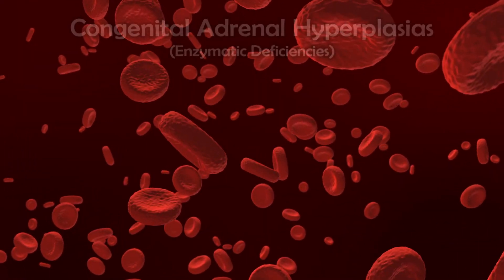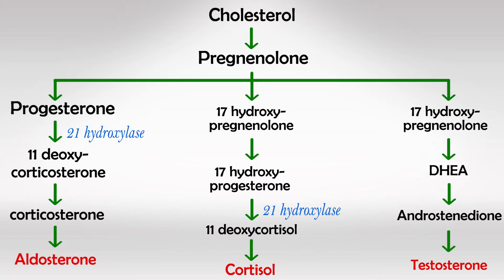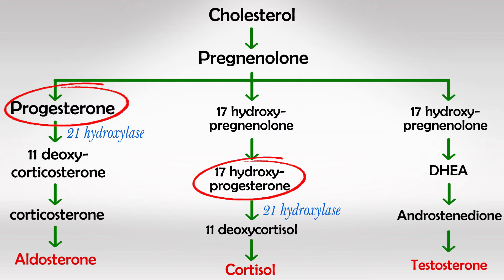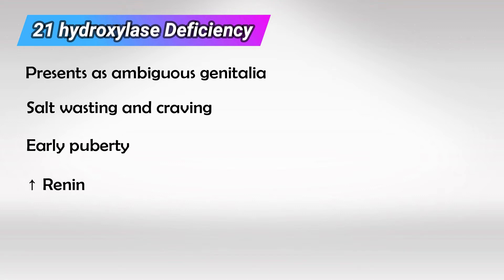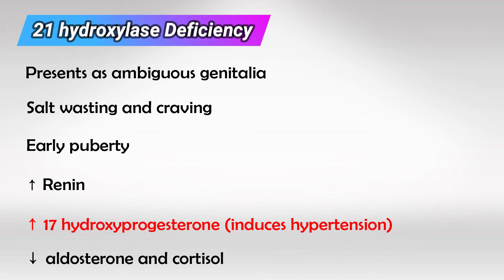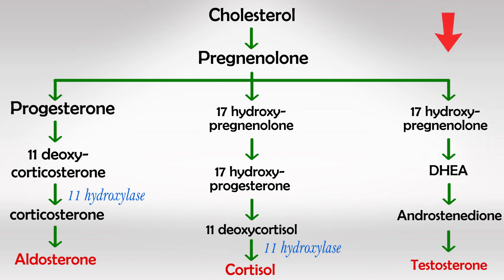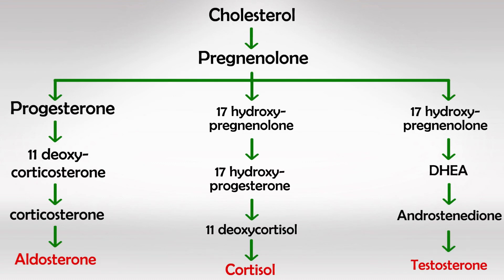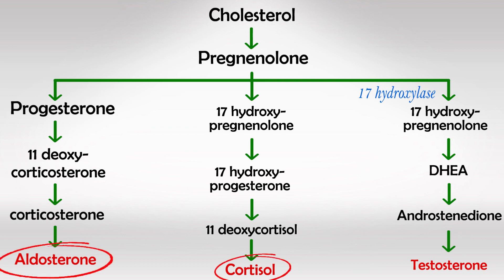Congenital Adrenal Hyperplasia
Congenital Adrenal Hyperplasia (CAH) is a group of genetic disorders that affect the adrenal glands, which are small glands located on top of each kidney. These glands play a crucial role in producing hormones that regulate various bodily functions, including metabolism, blood pressure, and the body's response to stress.

CAH is primarily caused by mutations in genes responsible for producing enzymes involved in the synthesis of cortisol, a hormone that helps regulate metabolism and the body's response to stress. The most common form of CAH is due to a deficiency of an enzyme called 21-hydroxylase, and this is known as 21-hydroxylase deficiency CAH.

Here's an overview of how CAH develops and its major characteristics:

1. Enzyme Deficiency: In individuals with CAH, there is a deficiency in one of the enzymes involved in the production of cortisol from cholesterol in the adrenal glands. This deficiency leads to a build-up of certain hormones that stimulate the adrenal glands to produce excess androgens, which are male sex hormones.

2. Excess Androgens: The accumulation of androgens in individuals with CAH can lead to various physical and hormonal changes, even in females. This can result in masculinization of the external genitalia in female infants, leading to ambiguous genitalia.

3. Hormonal Imbalance: CAH also disrupts the body's ability to regulate salt and water balance, as well as blood pressure, because the same enzyme deficiency affects the production of another hormone called aldosterone. This can lead to salt-wasting crises in affected individuals, which can be life-threatening.

The severity of CAH can vary widely, depending on the degree of enzyme deficiency. There are three major forms of CAH:

1. Salt-Wasting CAH: This is the most severe form, characterized by a significant deficiency in both cortisol and aldosterone production. Newborns with this form are at risk of life-threatening salt-wasting crises.

2. Simple Virilizing CAH: This form is less severe than salt-wasting CAH, with some cortisol production but still an excess of androgens. It typically leads to masculinization of the genitalia in females but doesn't usually cause salt-wasting crises.

3. Non-Classical CAH: This is a milder form of CAH that often presents later in life and may not involve salt and water balance issues. It primarily leads to excessive androgen production, which can cause symptoms like irregular periods, excessive hair growth, and acne in females.

Treatment for CAH typically involves hormone replacement therapy with medications like cortisol and aldosterone to correct the hormonal imbalances. In some cases, surgery may be required to correct genital abnormalities. Early diagnosis and management are crucial to prevent complications and ensure the affected individual's normal growth and development.

Genetic counseling is also important for families with a history of CAH, as it is an autosomal recessive genetic disorder, meaning both parents must carry a mutated gene for a child to inherit the condition. Prenatal testing can help identify CAH in utero if a family is at risk.